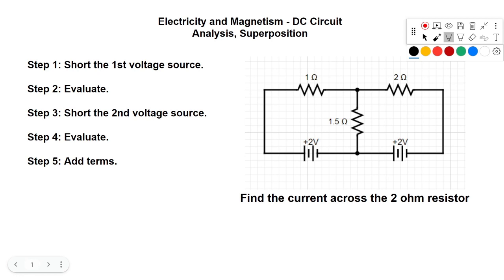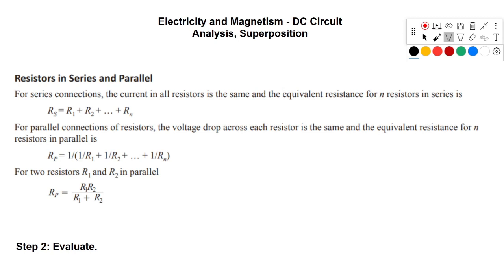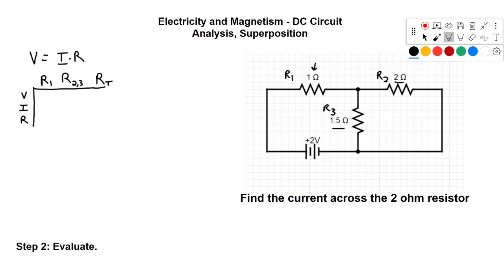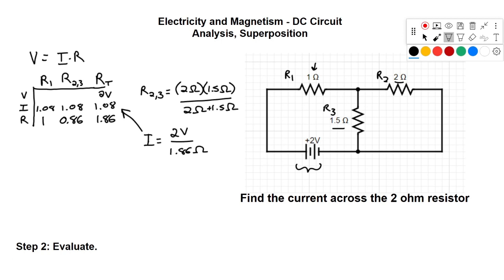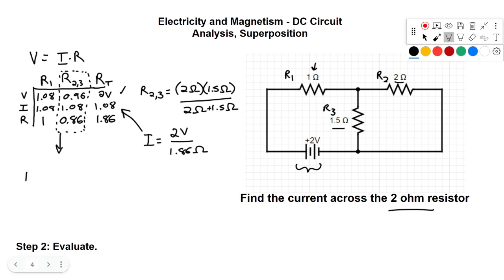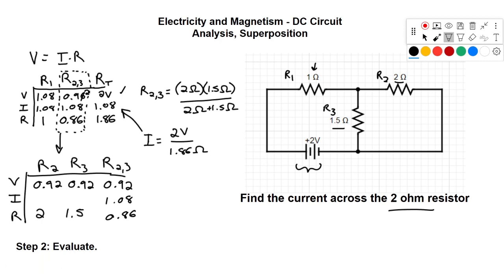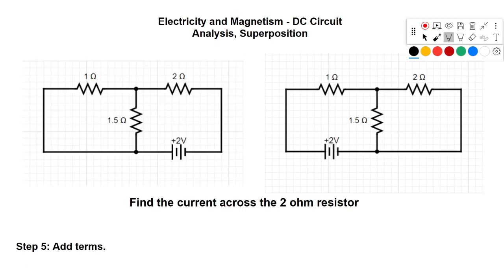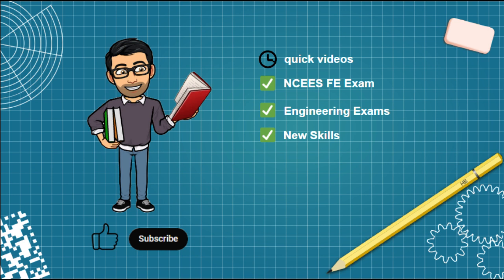Superposition - DC Circuit Analysis - FE Exam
In this lesson, we'll solve a DC circuit analysis problem using the Superposition method in preparation for the FE Exam.